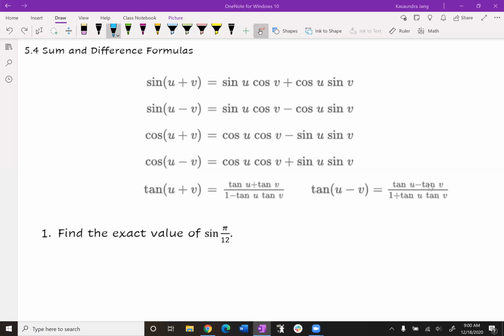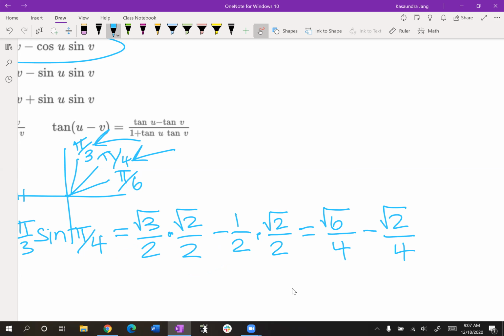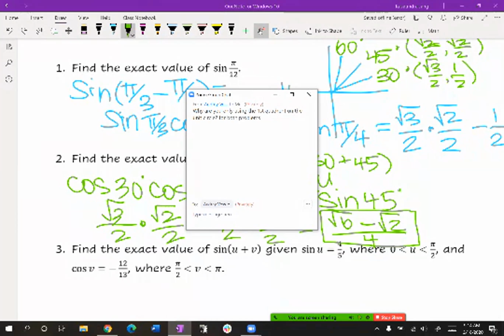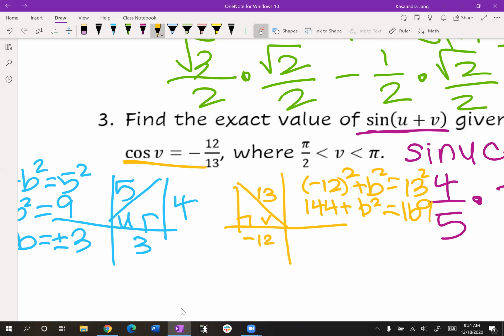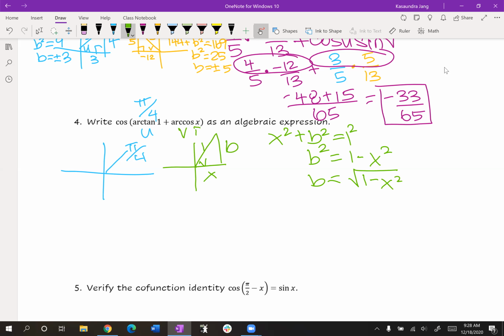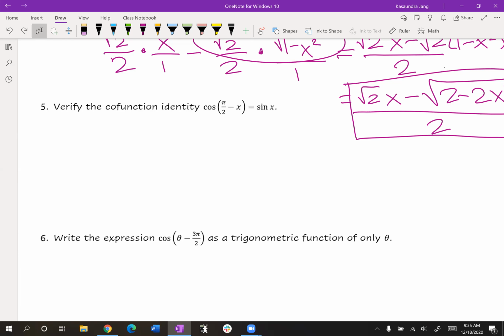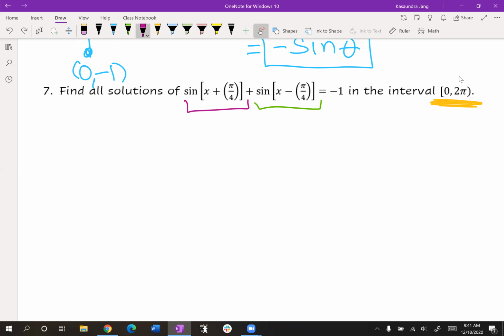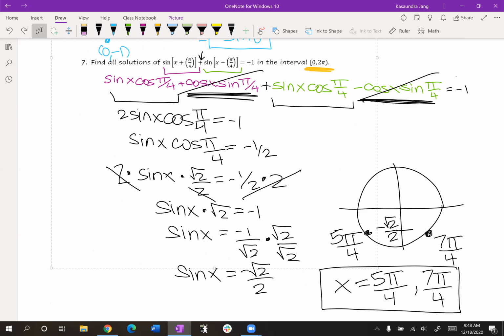5.4 Sum and Difference Formulas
This video is about using the trigonometric sum and difference formulas.